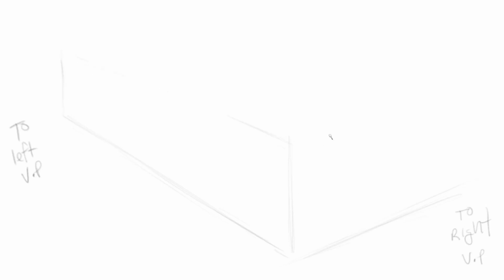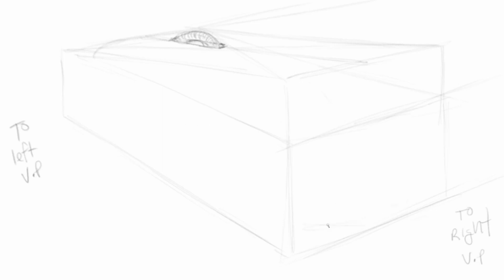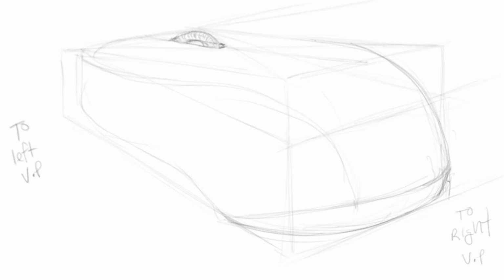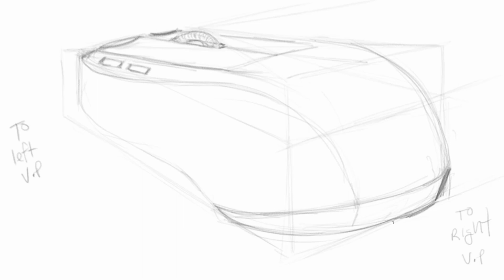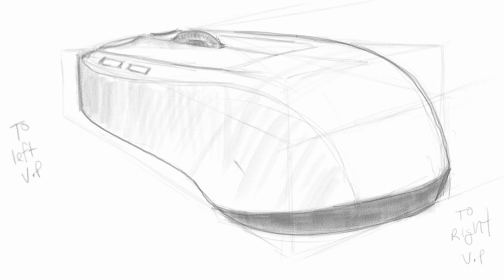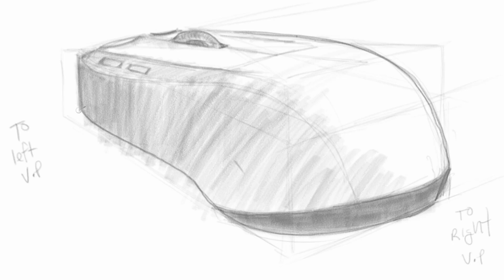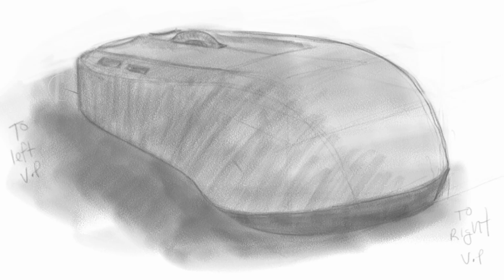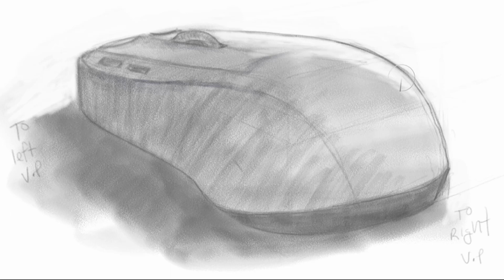Drawing a Computer Mouse